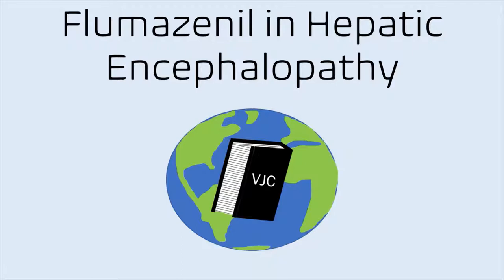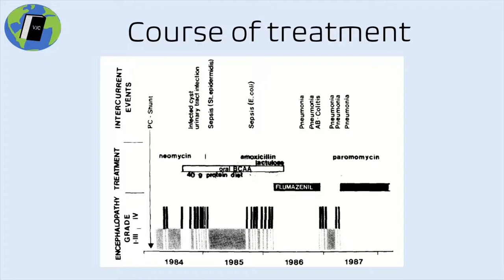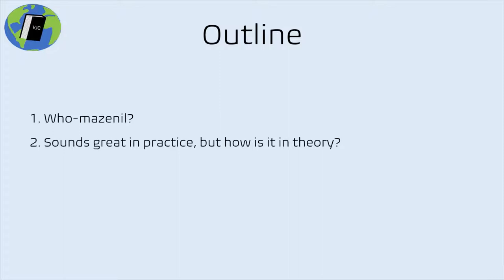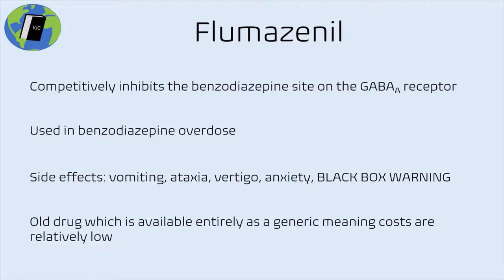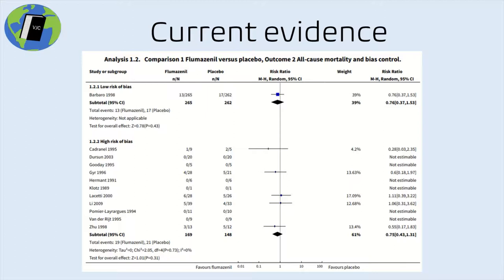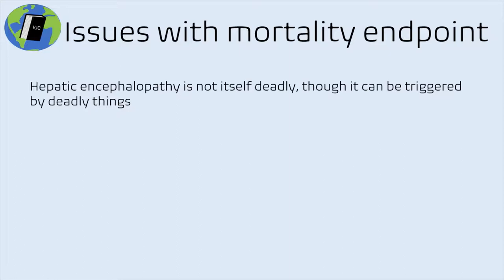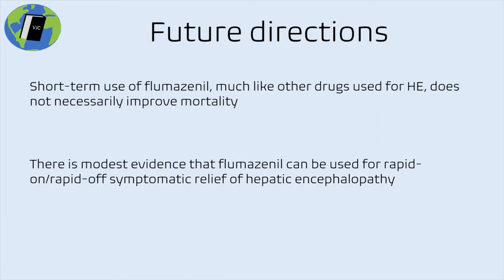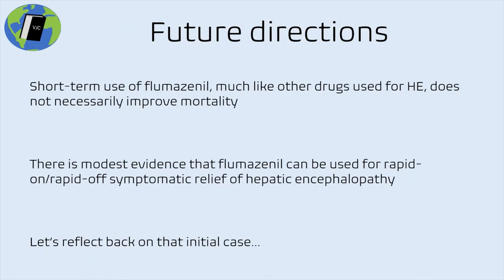Flumazenil in Hepatic Encephalopathy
Welcome to Video Journal Club!

This video goes over current and potential future applications of the treatment of hepatic encephalopathy with the benzodiazapine receptor antagonist flumazenil.

References as follows:
1) Ferenci P, Grimm G, Meryn S, Gangl A. Successful long-term treatment of portal-systemic encephalopathy by the benzodiazepine antagonist flumazenil. Gastroenterology. 1989;96(1):240-243. doi:10.1016/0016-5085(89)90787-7

2) Penninga EI, Graudal N, Ladekarl MB, Jürgens G. Adverse Events Associated with Flumazenil Treatment for the Management of Suspected Benzodiazepine Intoxication--A Systematic Review with Meta-Analyses of Randomised Trials. Basic Clin Pharmacol Toxicol. 2016;118(1):37-44. doi:10.1111/bcpt.12434

3) Helewski K, Kowalczyk-Ziomek G, Konecki J. Amoniak i neurotransmisja GABA-ergiczna w patogenezie encefalopatii watrobowej [Ammonia and GABA-ergic neurotransmission in pathogenesis of hepatic encephalopathy]. Wiad Lek. 2003;56(11-12):560-563.

4) Goh ET, Andersen ML, Morgan MY, Gluud LL. Flumazenil versus placebo or no intervention for people with cirrhosis and hepatic encephalopathy. Cochrane Database Syst Rev. 2017;8(8):CD002798. Published 2017 Aug 10. doi:10.1002/14651858.CD002798.pub4

5) Goulenok C, Bernard B, Cadranel JF, et al. Flumazenil vs. placebo in hepatic encephalopathy in patients with cirrhosis: a meta-analysis. Aliment Pharmacol Ther. 2002;16(3):361-372. doi:10.1046/j.1365-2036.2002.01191.x

6) Agrawal, Ankit MD1; Diez, Adrian MD2; Bajaj, Divyansh MD3 Role of Flumazenil in the Management of Hepatic Encephalopathy, American Journal of Therapeutics: June 21, 2019 - Volume Publish Ahead of Print - Issue - doi: 10.1097/MJT.0000000000001020